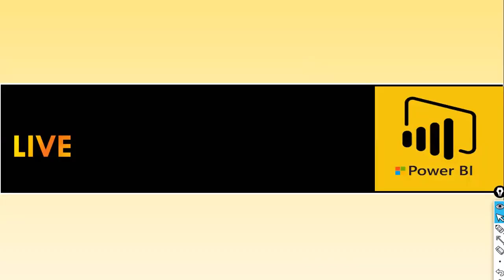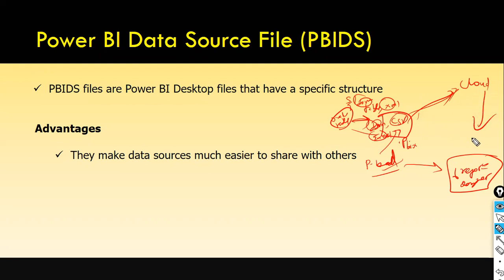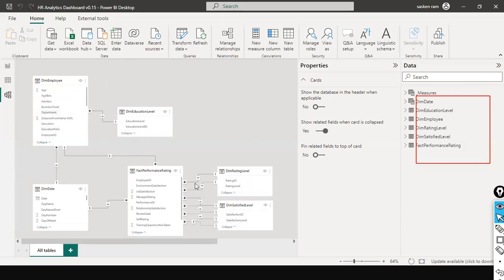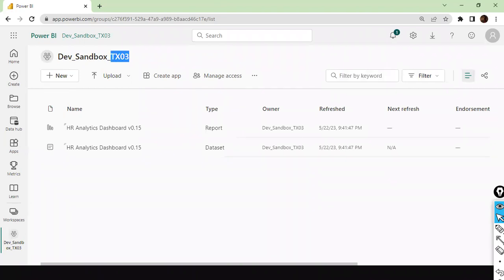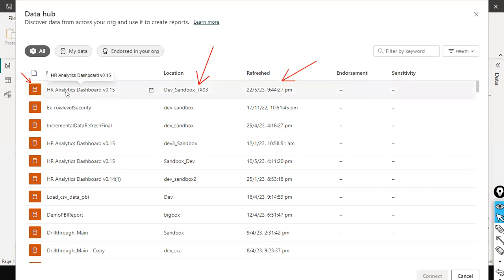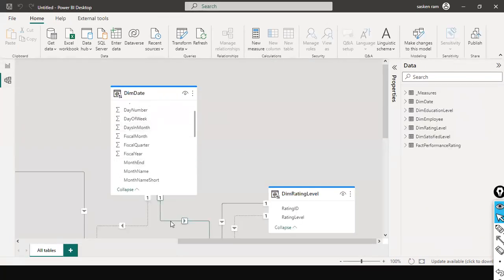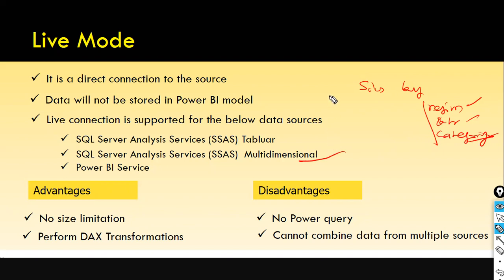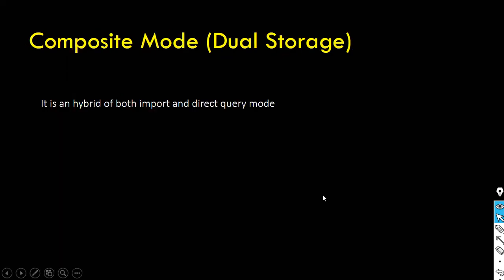Live Mode in Power BI